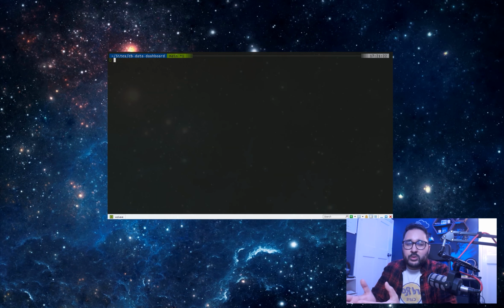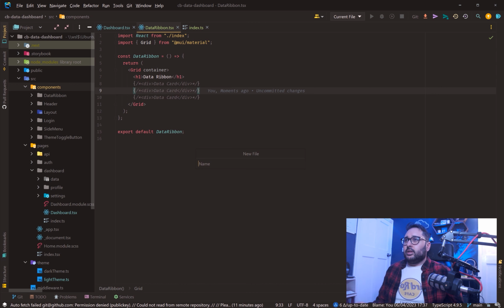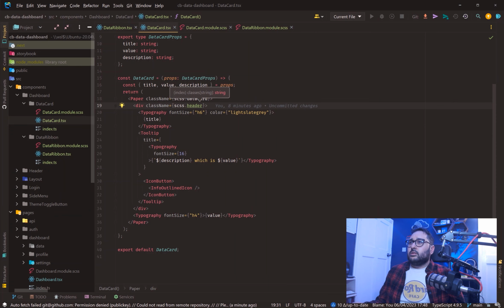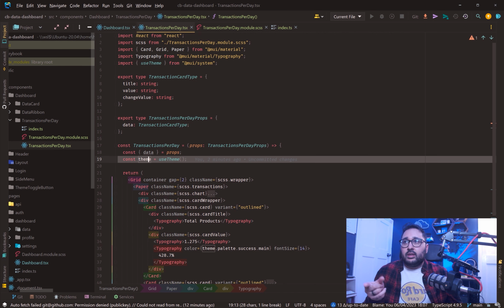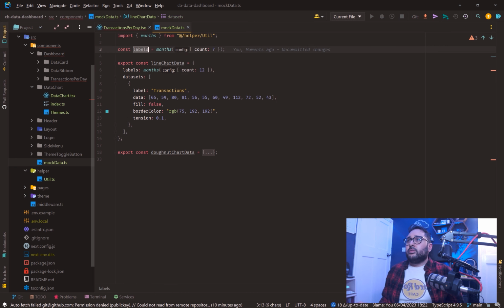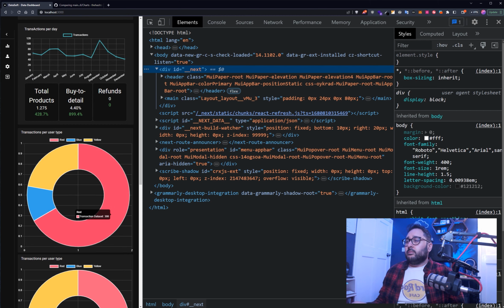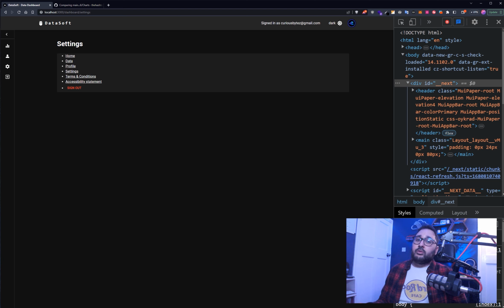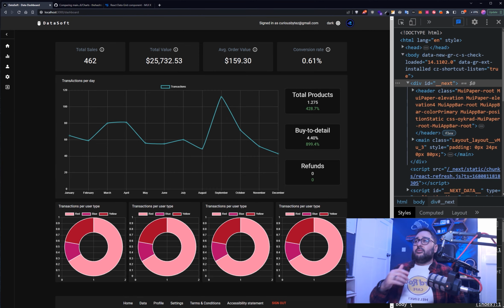Build a React Data Dashboard App | Next.js, MUI, Typescript - 6. Charts and Tables with Charts.js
Discover how to create engaging and interactive charts and tables using MUI and Charts.js as we build our Data Dashboard app. Follow me as we dive into the world of data visualization and show you how to level up your front-end skills with Charts.js, MUI and NextJS.

0:00 - Intro
1:00 - Install ChartsJS
1:35 - Login fix
4:15 - Light Theme
4:56 - Dashboard Scaffolding
6:40 - Data Ribbon
17:30 - TransactionsPerDay Chart
22:57 - Data Chart (ChartsJS)
29:57 - Doughnut Charts
36:34 - Footer
44:16 - Data Grid Table
48:09 - Side menu
49:30 - Outro